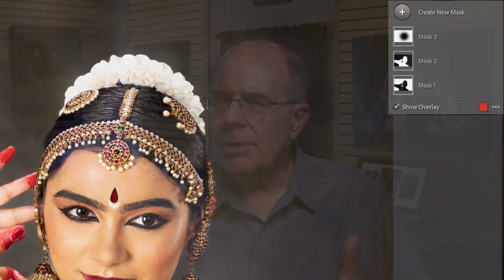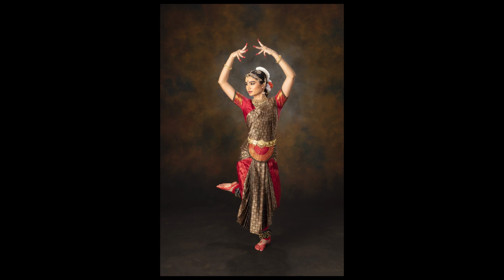How To Plan The PERFECT Photograph!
To plan the perfect photograph you have to be able to visualize every step in the process, including POST production.

👉  Images in this video were shot with:
Canon RF 24-105mm f/4L IS USM Lens

👉 The gear I most often use:
Sekonic LiteMaster Pro L-478D-U Light Meter
My Go-To Godox flash modifier
EF lens adaptor
Here is the current version of the tripod I use:
And this is the newest version of the grip head I use:
Manfrotto combi-stand